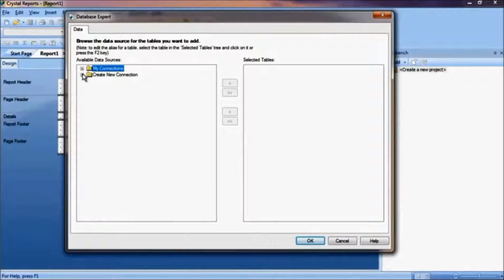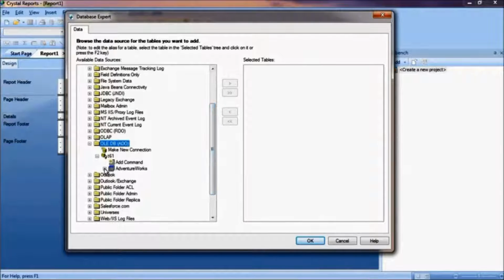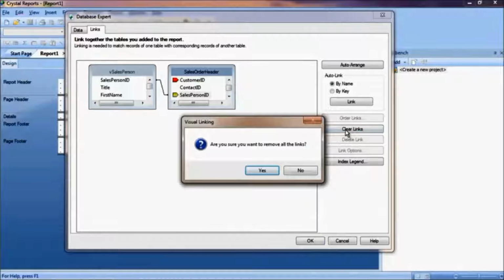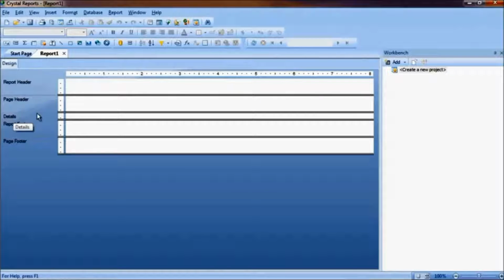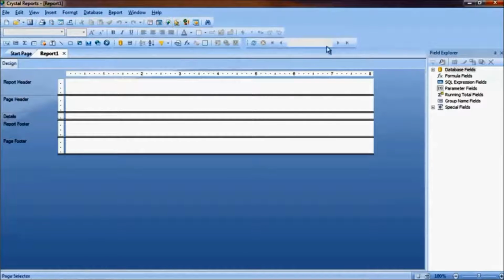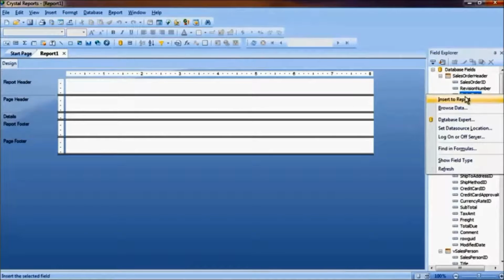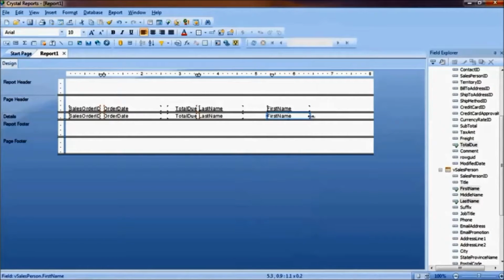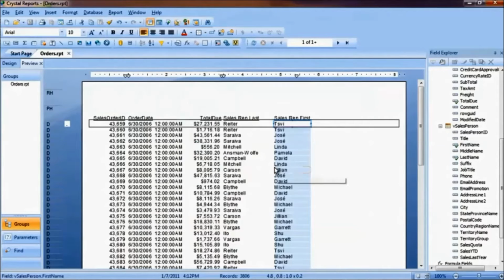Series Creating in a Blank SAP Crystal Reports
This Video Shows Series_ Creating in a Blank SAP Crystal Reports  .